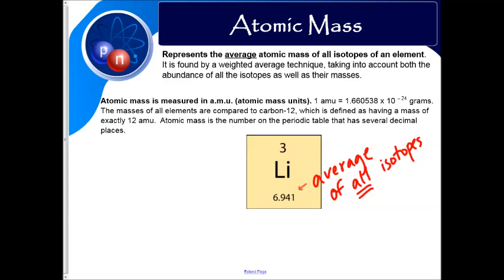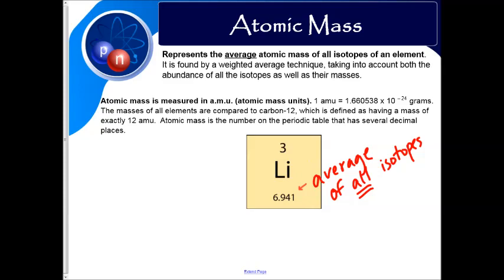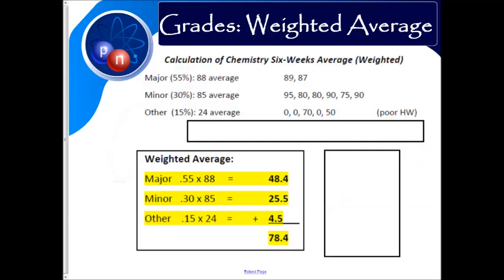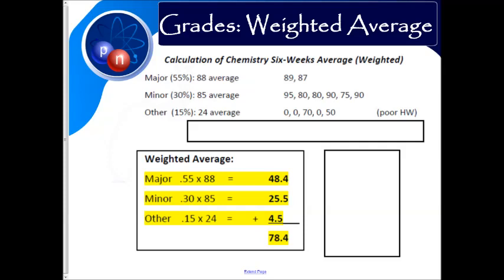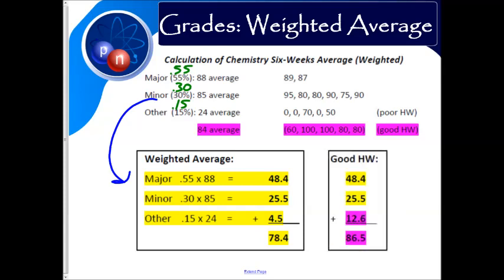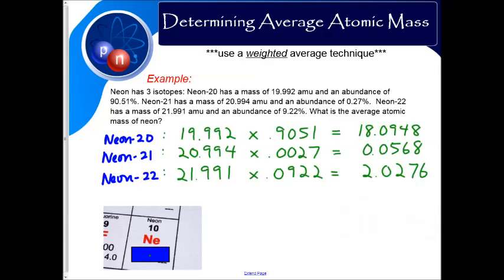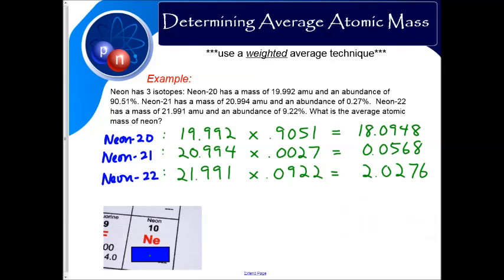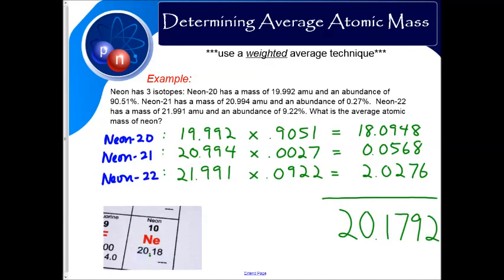Atomic Structure #3- Average Atomic Mass